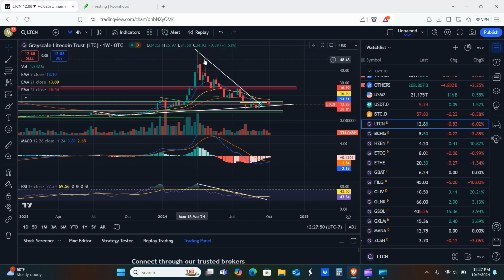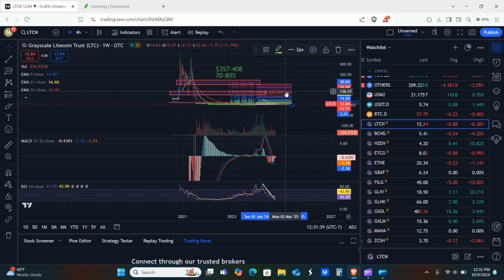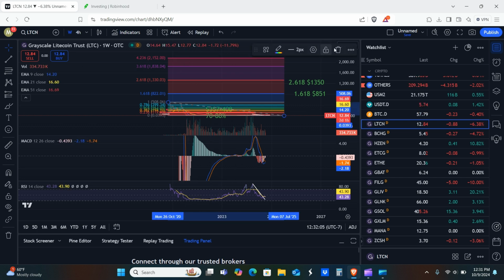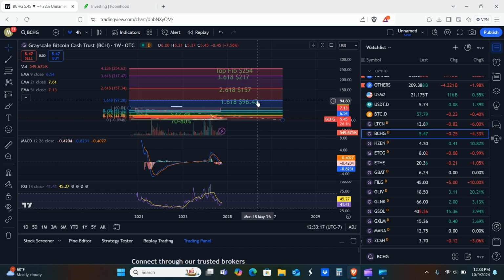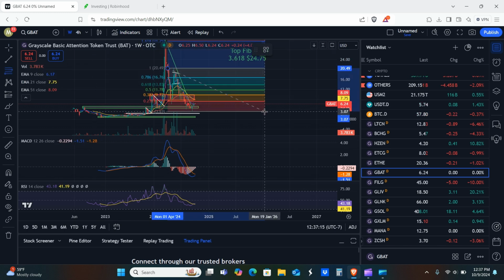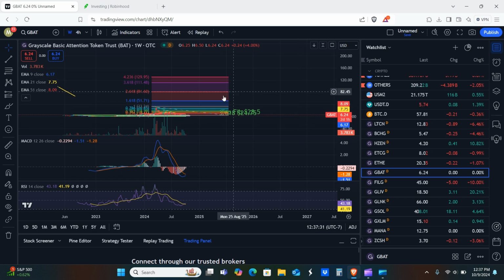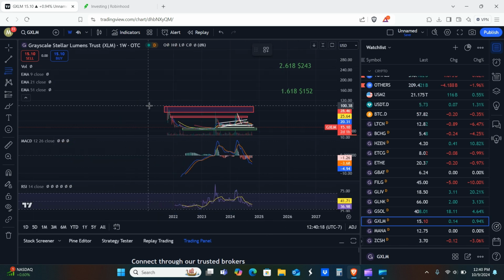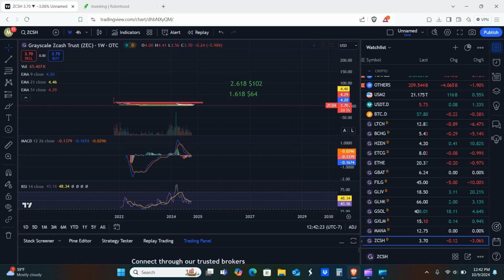Grayscale Trusts Max Profit Targets Fib Retracement - Sick Gains Coming Soon!?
Hello everyone! So we're going over the grayscale trusts max profit targets fib retracements. Are sick gains right around the corner. we think so!